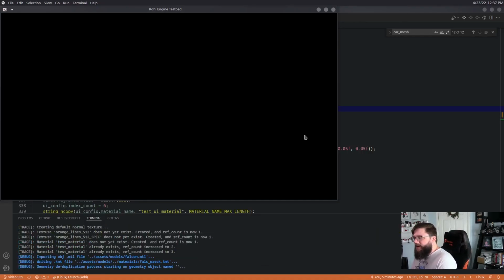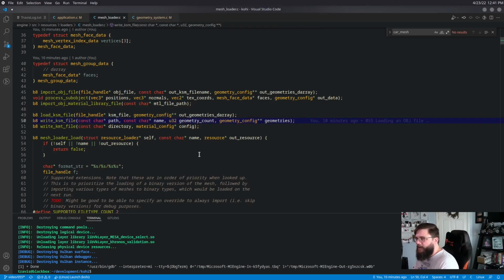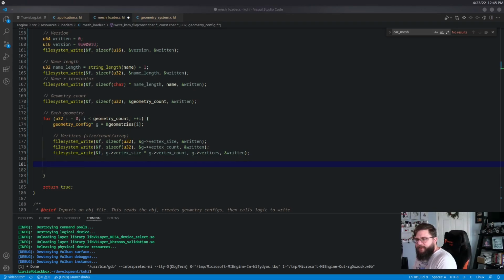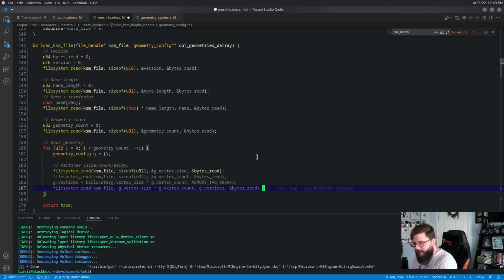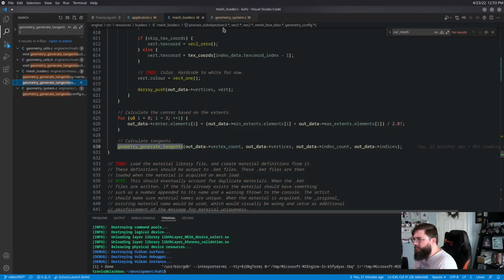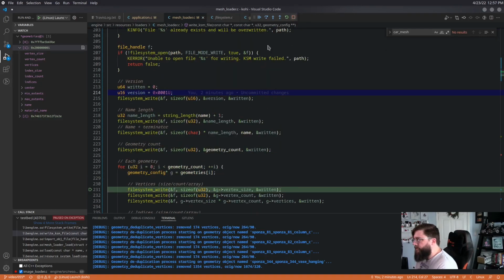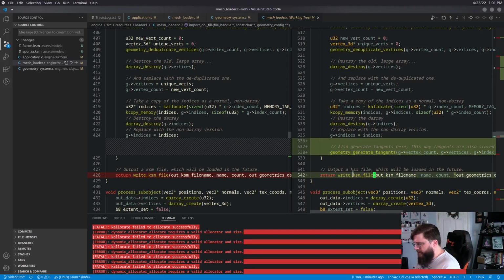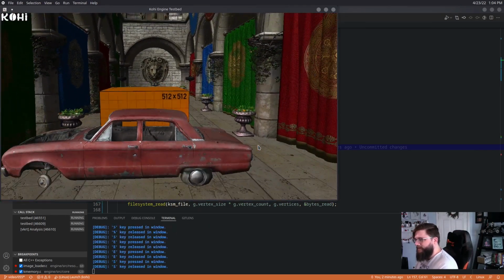Kohi #056: Custom Binary Mesh File Format (Vulkan Game Engine Series)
In this video we implement a custom binary format for meshes to facilitate faster load times, even on large meshes. We also hook things up to auto-generate one of these from an OBJ file on import.

👉 A special thanks goes to the Channel's Partners, Caden Parker, Eearslya, KylaM26, Joel in CZ and Wensheng GE, as well as all the supporters who have joined.